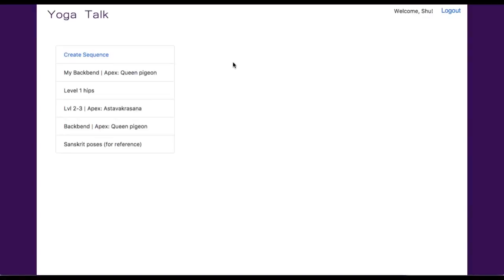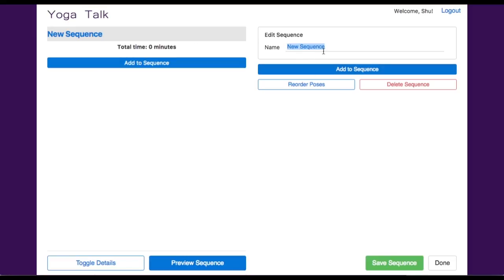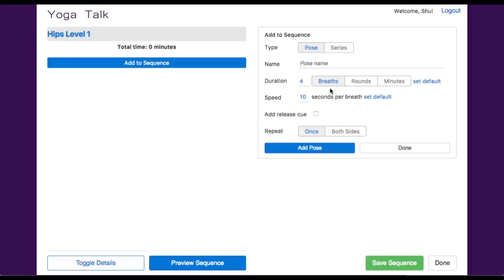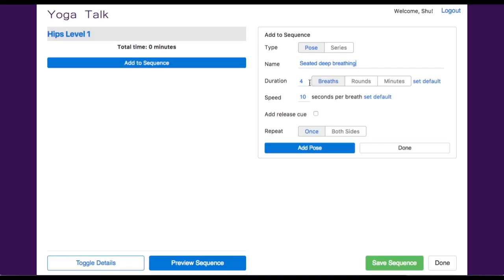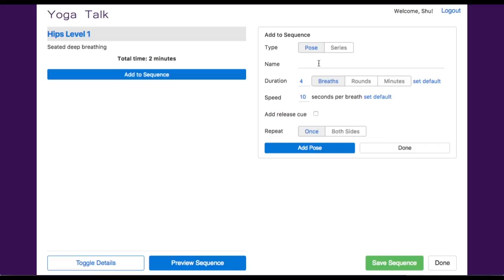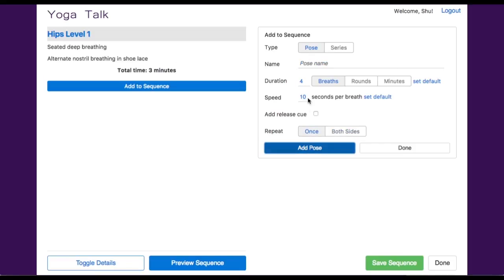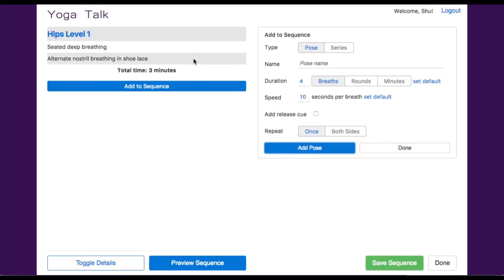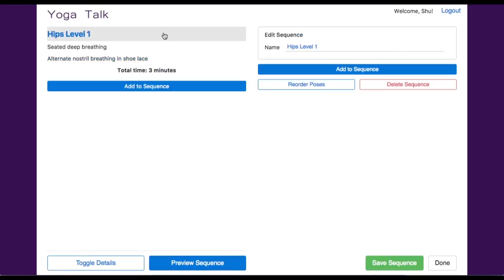Yoga Talk | Adding Poses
Walkthrough on how to add poses to a new sequence